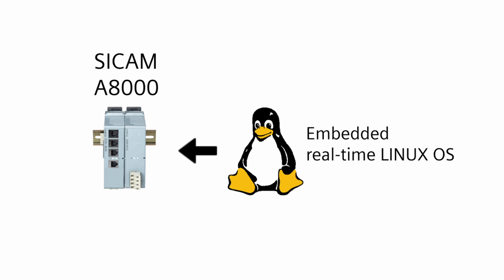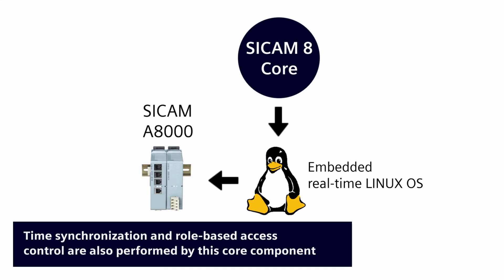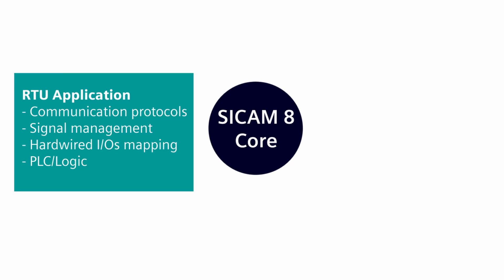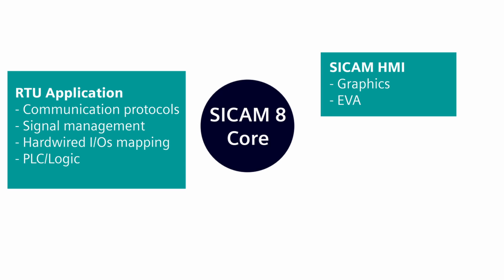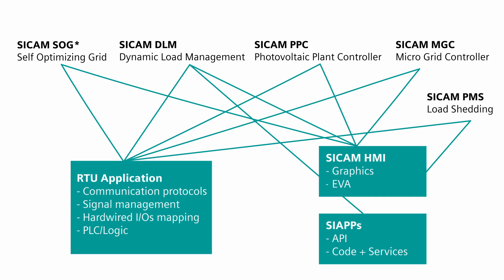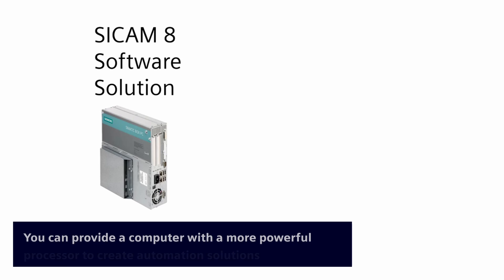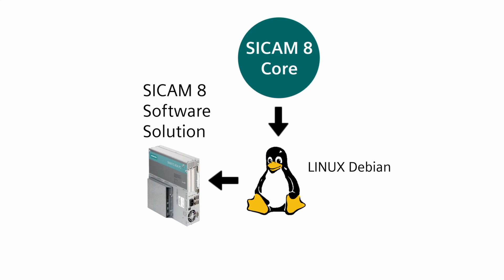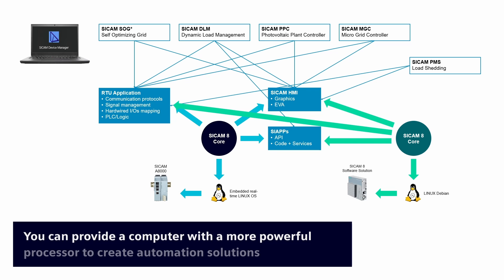SICAM 8 Software Solution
In this video, you will learn how to bring the power of your automation systems to new heights